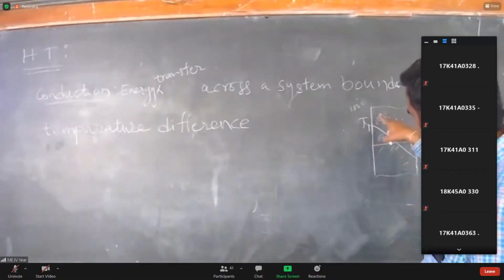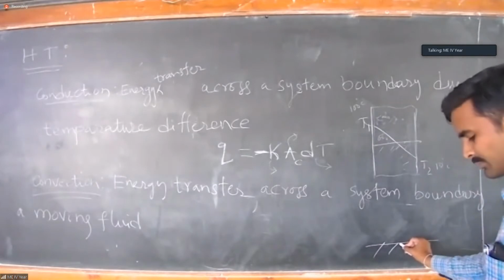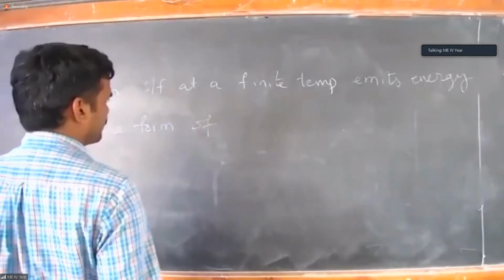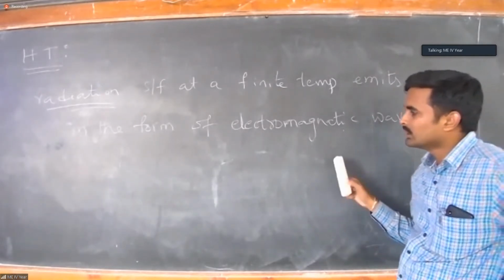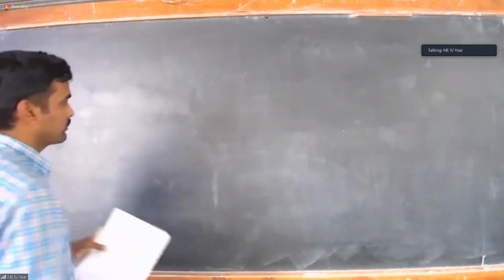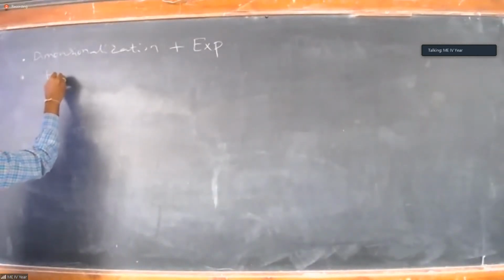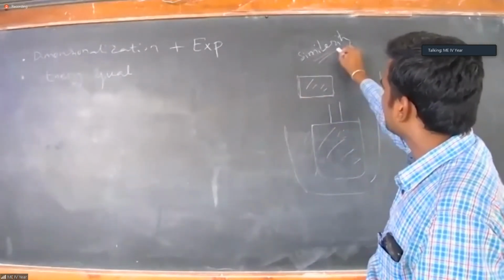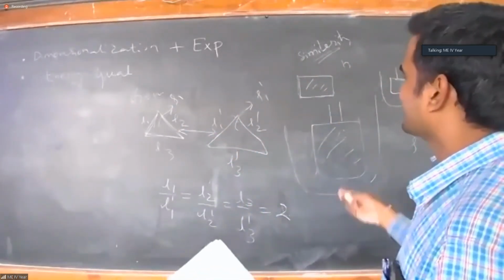HT 2020 11 26